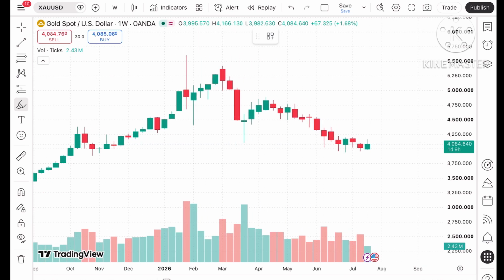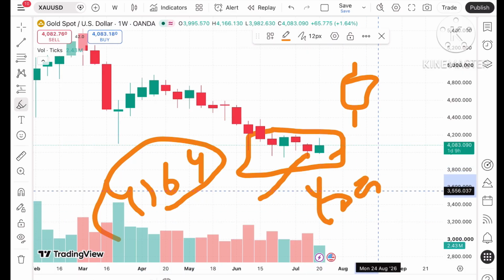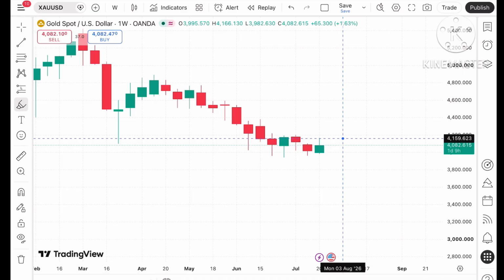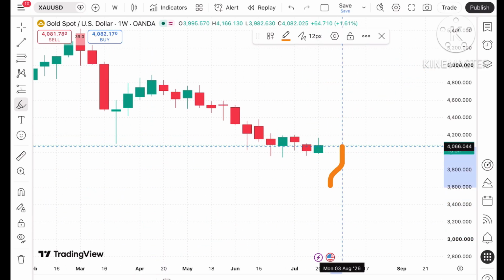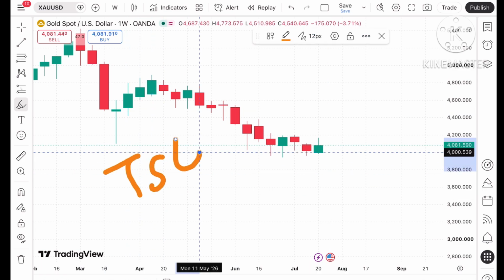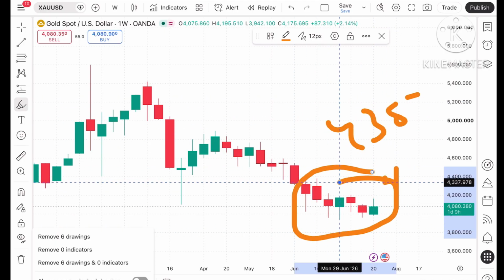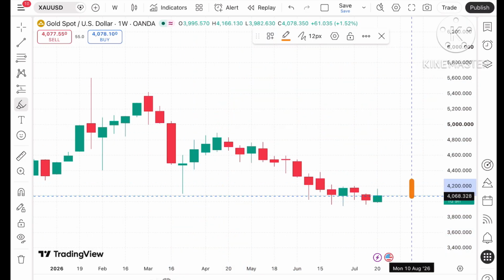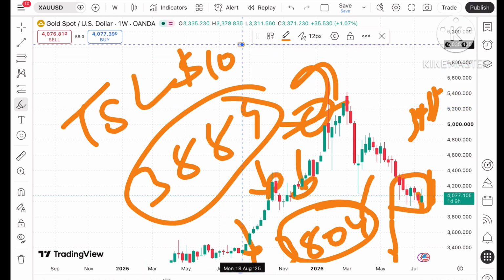27 - 31 July 2026, Gold Price Prediction Next Week, XAUUSD Analysis Today, IranUS WarEffect on GOLD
Gold at Forecast | 27 - 31 July 2026 | Gold Price Today | XAUUSD Trading Strategy | XAU/USD | Xãu | Xauusd chart | Xauusd live

Gold Price Analysis for 27 - 31 July 2026  | Gold Price Outlook 27 July 2026  | Is This The Best Time To Invest In Gold? | July 2026 | XAUUSD forecast | gold price next week

Gold Forecast 27 July 2026
XAUUSD Technical analysis for 27 July 2026

Xauusd for updated July 2026

XAU/USD Trading Strategy | rest of July 2026 | Gold Rate Today | XAUUSD Analysis Today | XAUUSD | XAUUSD Live

Gold next move in next 48 hours

UPI : deepakzbro@axisbank

In this video , I’m giving detailed analysis Gold (XAuUSD )with key support & Resistance for commodities, forex pairs for coming trading sessions.

XAUUSD analysis for Next week From 27 July 2026

XAU/USD Technical Analysis for next week

XAUUSD trading for July 2026
forex gold signals,
27/07/2026
27/30/2026
30/08/2026
XAuUSD technical analysis for next week

Gold Price Analysis next week
xauusd forecast,
Iran US war effect on gold prices
Iran war updates
Xauusd live updates for 27 July 2026,
Gold Crashing in July 2026?
Gold price analysis after oil rises ?
Xau Analysis for 2026
Gold price analysis for rest of July 2026
Gold price forecast for 27 July 2026
Gold price prediction for Monday
Gold prediction next week
Gold analysis after Ceasefire US Iran
Iran US cease fire effect on gold prices
Gold analysis for next week and war updates
US Iran War updates
Gold Price analysis for 48 hours
XAUUSD Monday prediction
Xau price prediction
war effect on gold
PeaceTalk effect on gold prices
XAUUSD analysis today
Gold price analysis 27 July June 2026
Xagusd Price for this week
Gold analysis for rest of July
Gold forecast for this week
gold analysis for next week
xauusd price forecast,
Rate cut effect on gold
Gold price analysis for next week
XAUUSD technical for Monday
gold next week prediction,
gold price forecast 2026,
forex gold signals,
trading gold next week,
gold news On FOMC
Gold analysis for Monday
XAuUSD technical analysis for Monday
XAuUSD Price prediction for 27 July 2026
Gold price forecast for 27 - 31 July 2026
XAUUSD technical analysis 27 July 2026

dxy impact gold
Gold price analysis 27 July 2026
XAUUSD technical analysis 2026
US Iran war Ceasefire effect on gold price
Gold
XAuUSD Price prediction for 27 - 31 July 2026
Gold started Bullish Trend ?
Gold analysis for Monday to Friday
XAuUSD technical analysis For 27 - 31 July 2026
XAU/USD Technical Analysis for 27 - 31 July 2026
XAu analysis for Monday
Gold analysis for 27 July 2026
Gold news today for 27 July 2026

July 2026
27/07/2026
30/08/2026